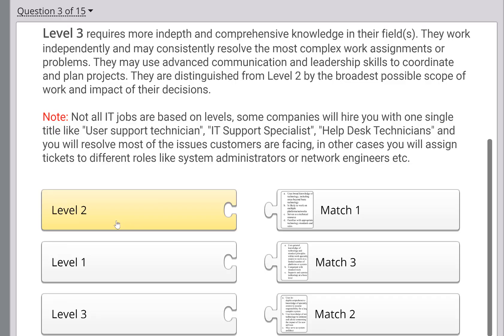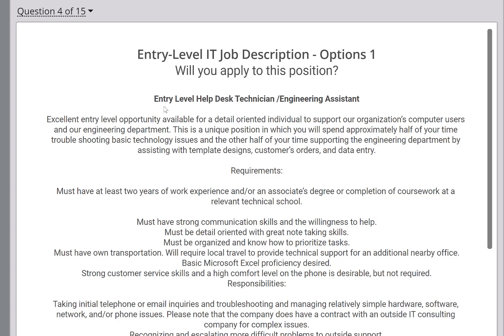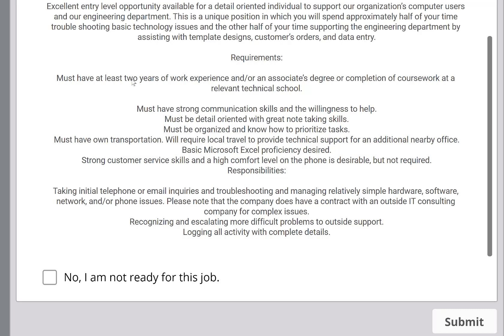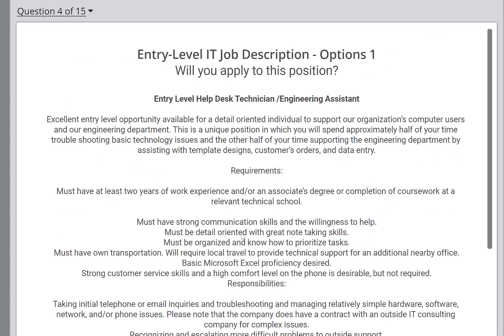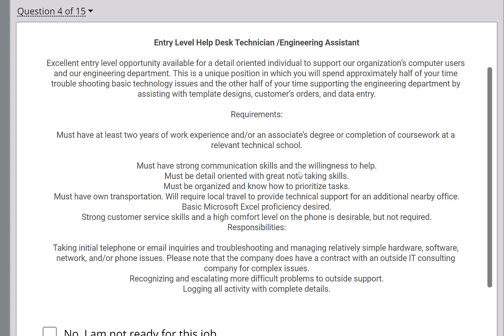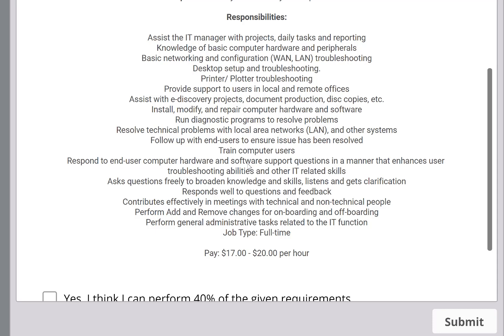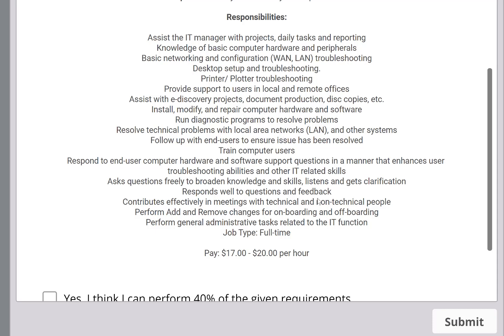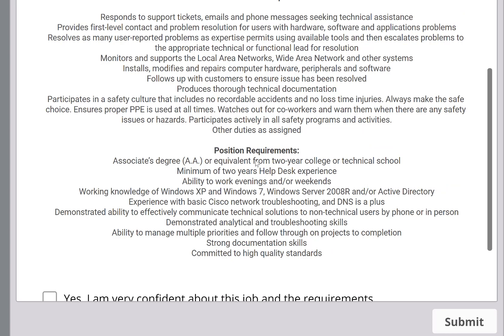Titles and job descriptions | IT support job readiness | Part 3